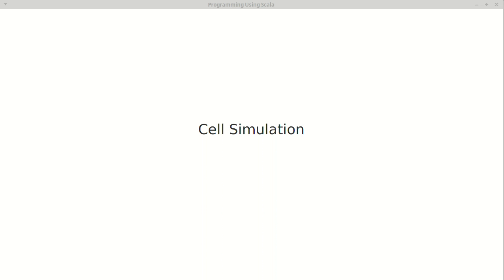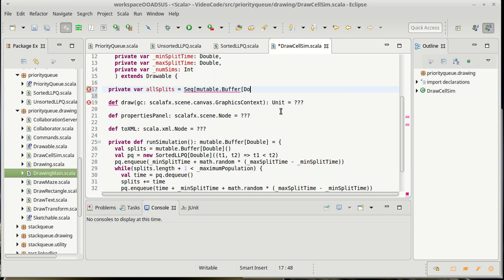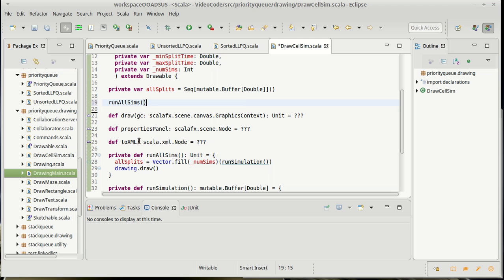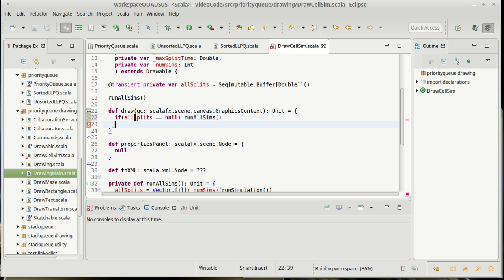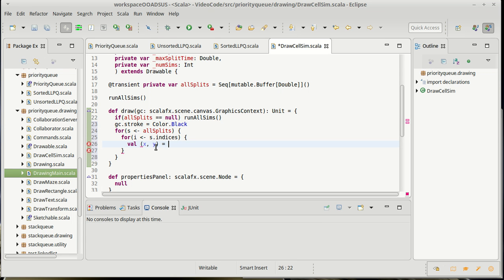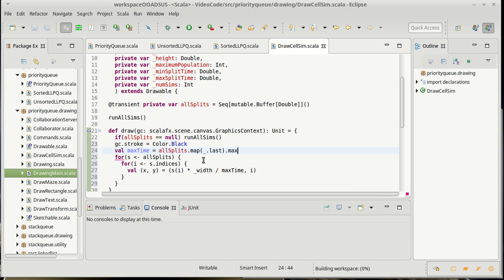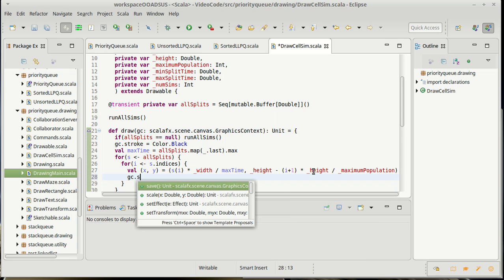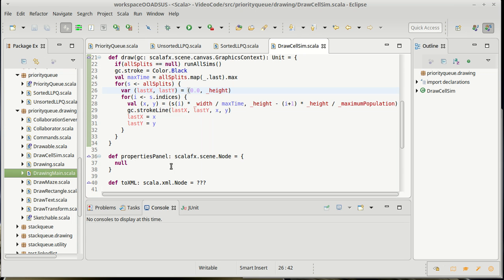Cell Simulation 2 (using Scala)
This video adds some of the drawing elements to our discrete event cell splitting simulation.